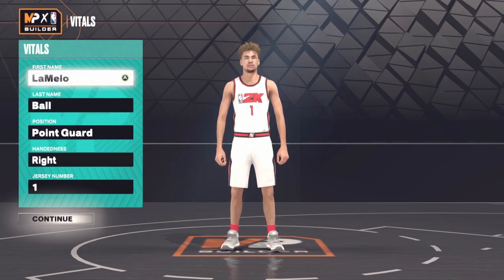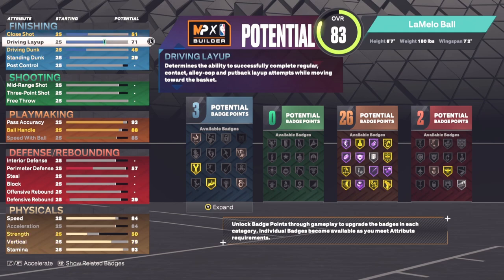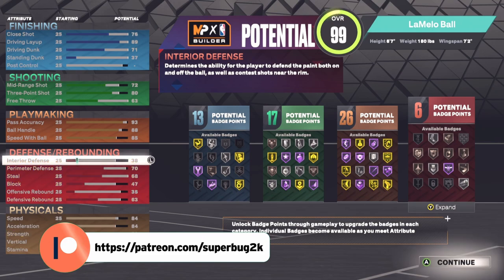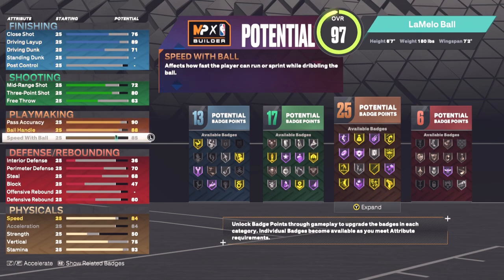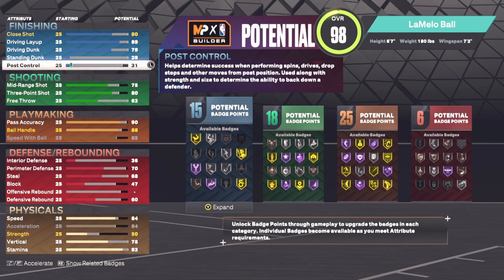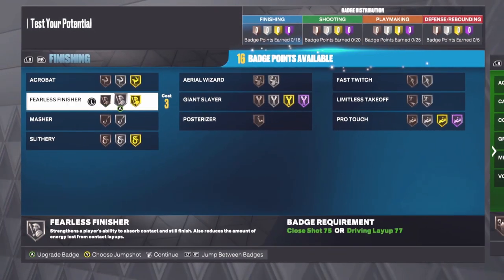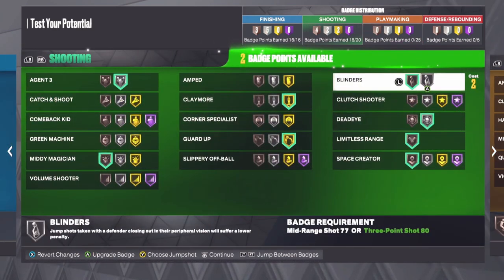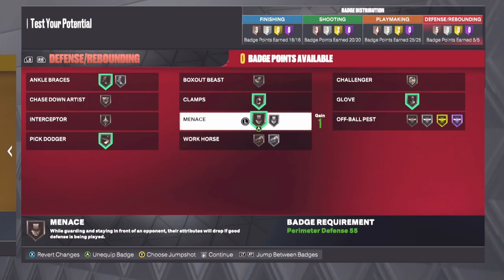OFFICIAL LaMelo Ball "MELO" BUILD IN NBA 2K23 - RARE BUILDS!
Lmk any builds you want to see or feedback in the comments below